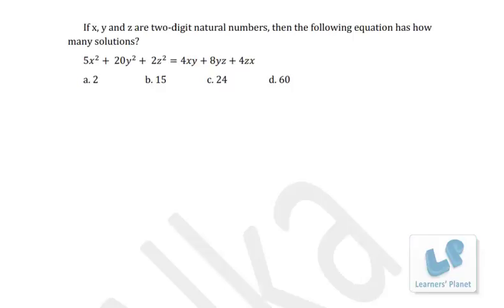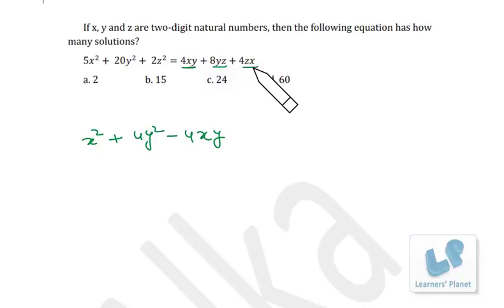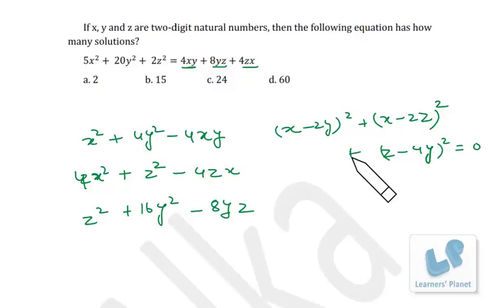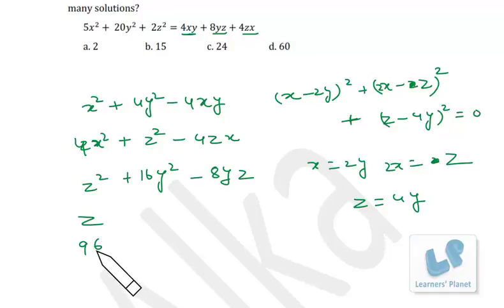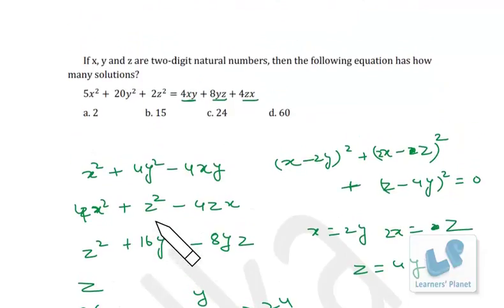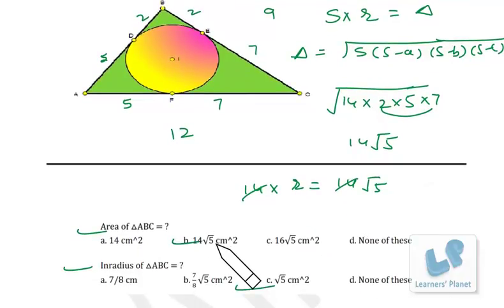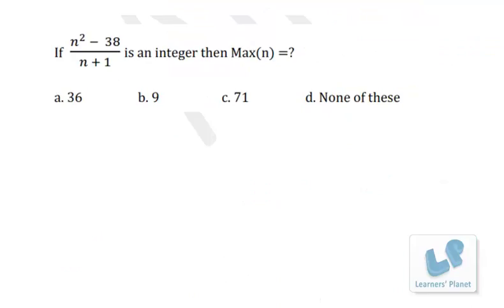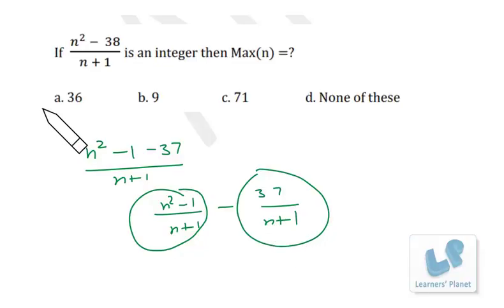Quantitative aptitude for CAT | Algebra , geometry doubts.part 4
Questions from various mock test papers have been explained in the videos.